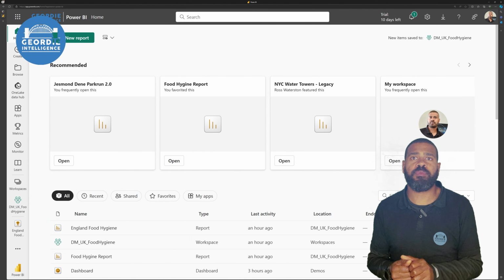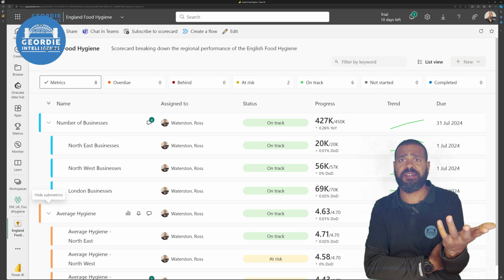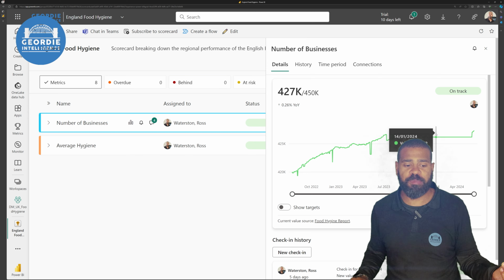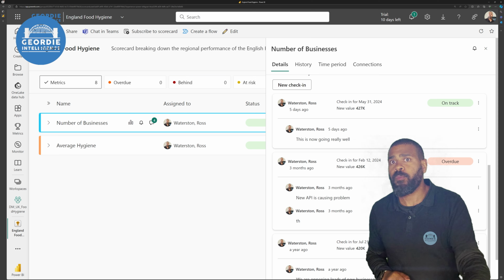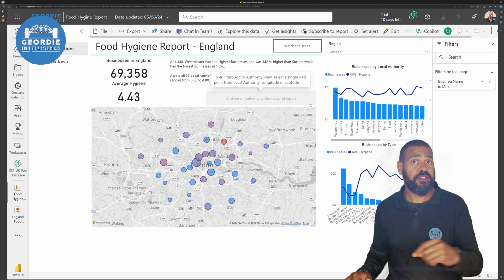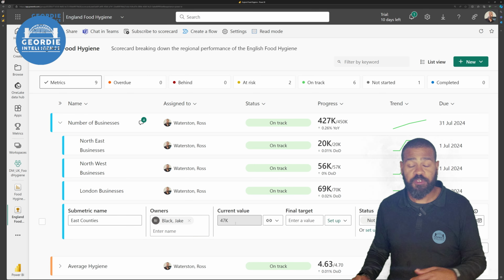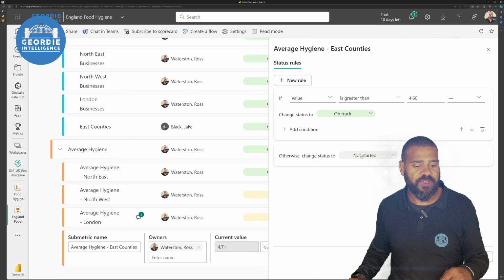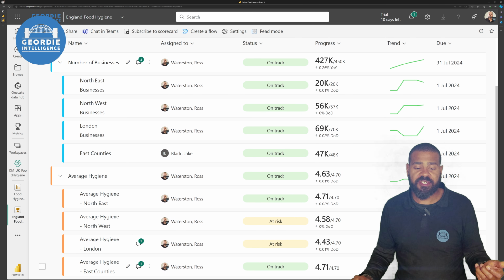Power BI - Metrics - a hidden gem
The Metrics feature of Power BI is hugely misunderstood and under represented. Very few people are using them and that is from our own consulting experience, yet every time we circle back to look deeper at them the gap seems to be down to the initial set up.

Our England Food Hygiene dataset has been tracking some metrics for over a year meaning we can see what the reality of using them is. Join us today to review just how much metrics can do and just how to set them up and view them.